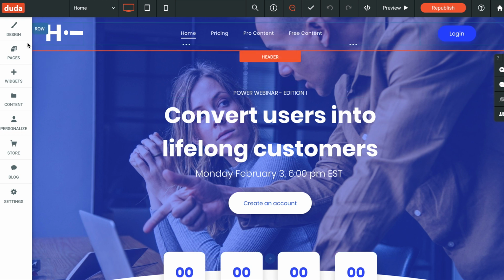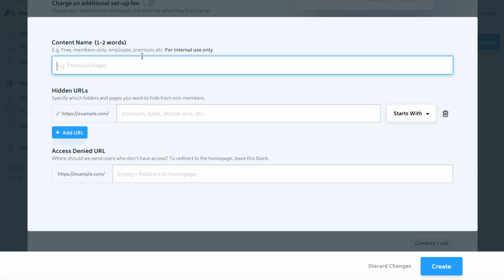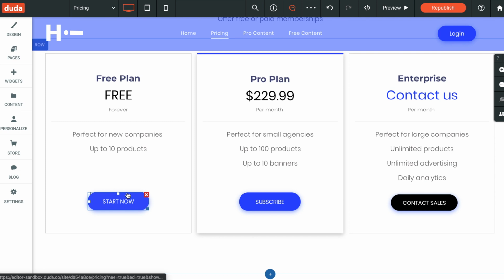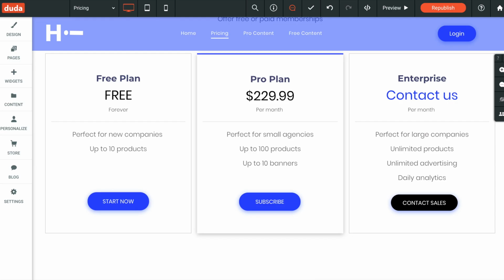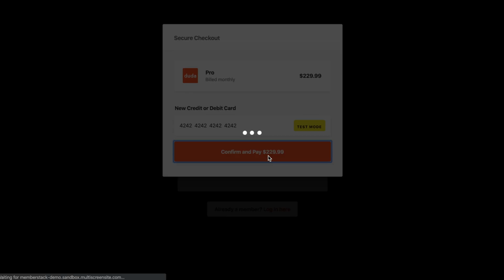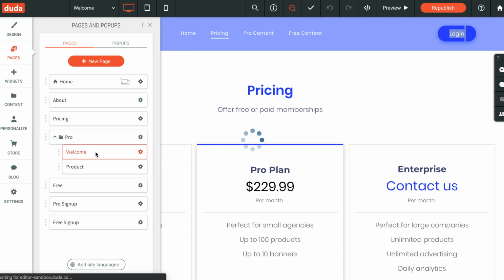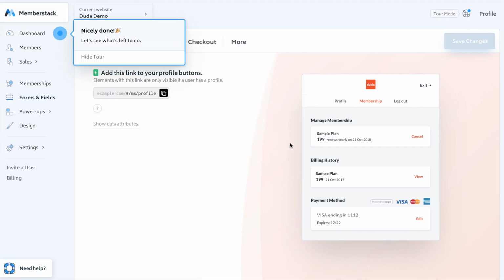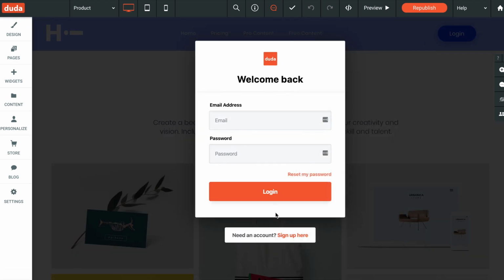Duda Tutorial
How to build a membership site in Duda.